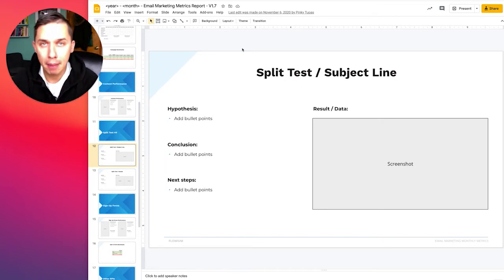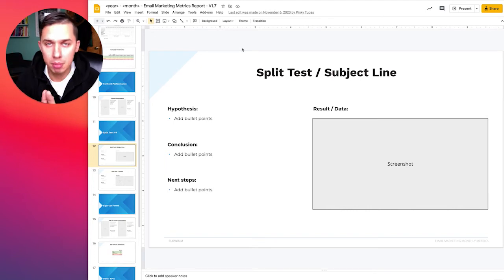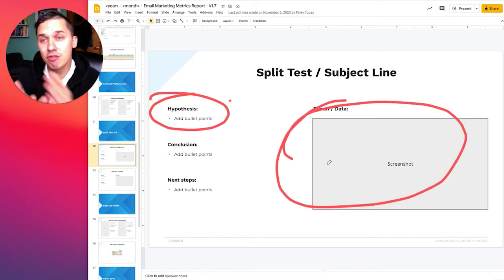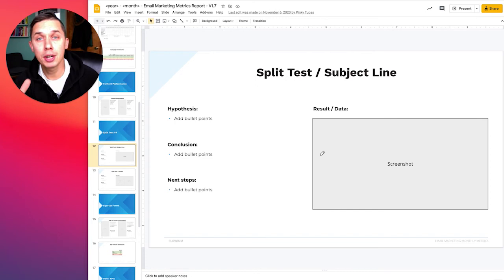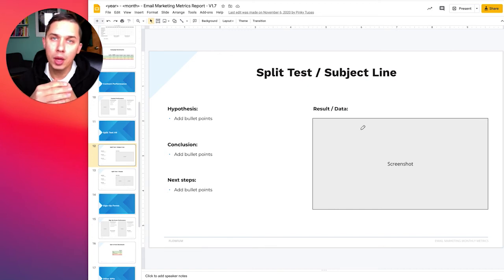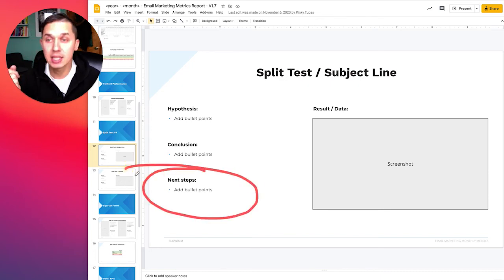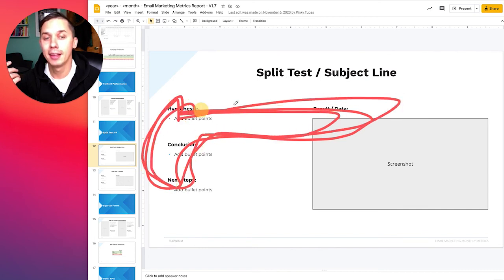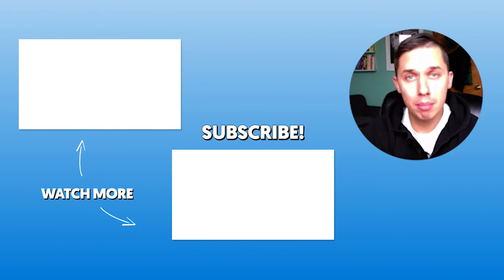How to A/B Test Your Emails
It's crucial to split test (aka a/b test) your emails to find the winning versions and improve conversions. In this video, we're explaining step by step how to split test your emails based on your goals.

EMAIL EINSTEIN - PODCAST BY FLOWIUM
Need a head start in email marketing for eCommerce businesses? The only tips you’ll need are here.

Grow your business with the know-how and support of our accomplished team of marketing experts. We’re here to close the gap between where your business is and where you want it to be.